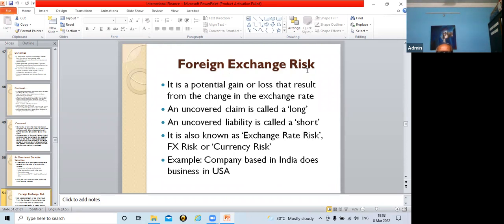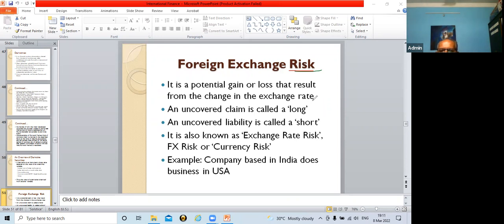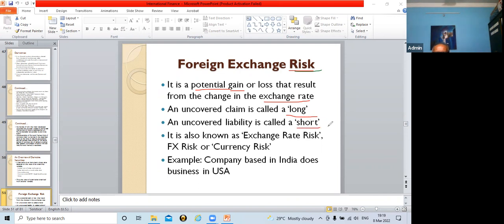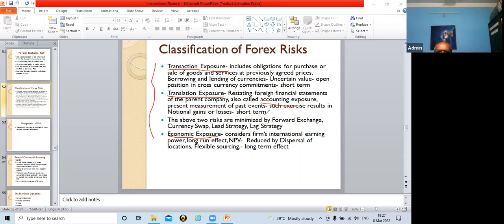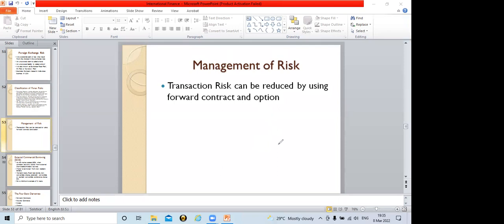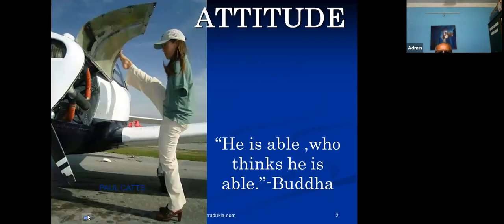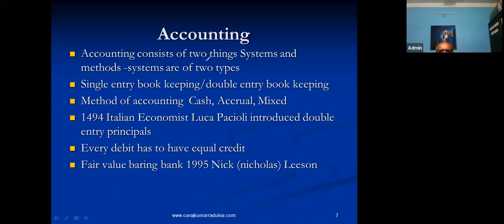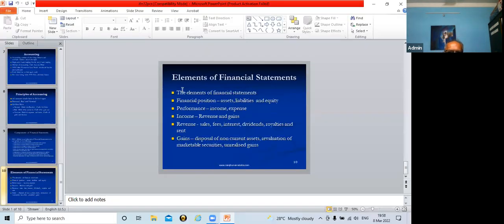Online Lecture Day13 S3 305FIN SC-FIN-04 International Finance